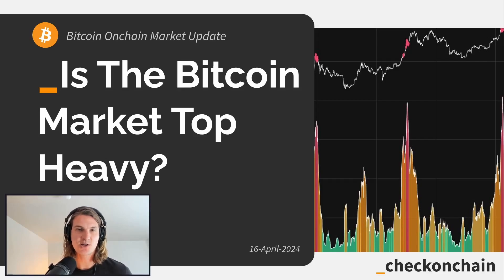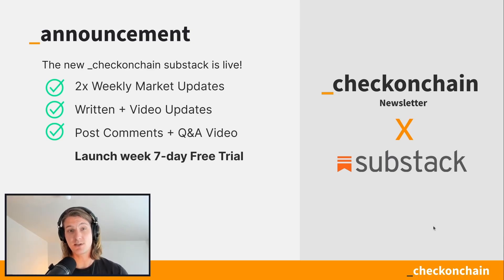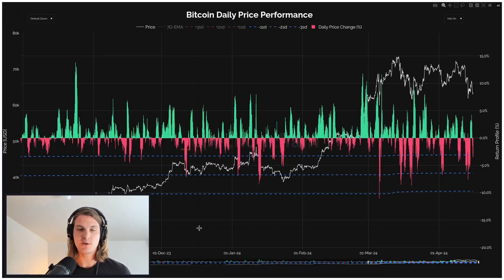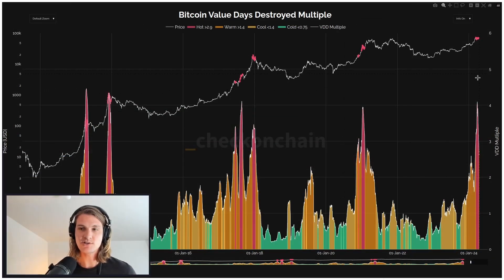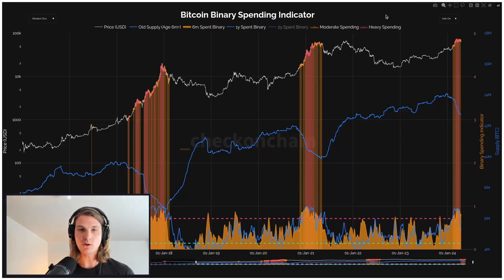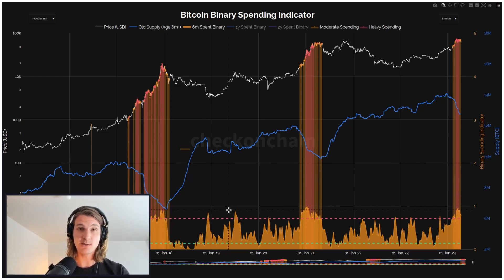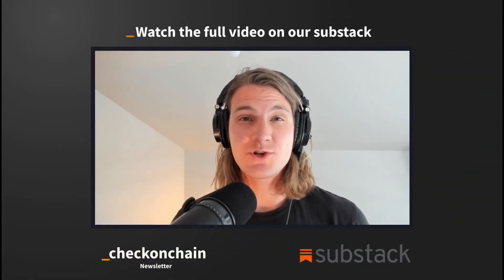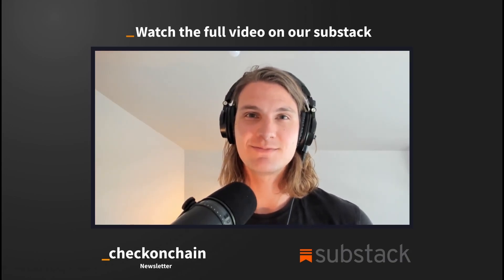Bitcoin Market Update: Long Term Holder Selling, Price Performance Weakening, , MVRV Resistance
Description:
As Bitcoin prices correct off the $73k ATH, several onchain metrics signalled major profit taking is underway. We assess whether the market is now top heavy enough to establish a global cycle peak.

Timestamps
0:00 Introduction
1:28 A Big Announcement
3:45 Daily Price Performance Starts to Weaken
5:50 Value Days Destroyed Metric Peaks
7:38 Long Term Holder Spending
9:45 MVRV Ratio Reaches Key Resistance

About _checkonchain:
We believe Bitcoin is one of the most important assets of our time, providing investors with a reliable and secure store of value. However, one of the biggest challenges is that Bitcoin's volatility creates uncertainty, especially for those unfamiliar with the way the market trades and moves.

At _checkonchain, we help you navigate this volatility, by bringing together years of market analysis experience, and a unique perspective rooted in the study of Bitcoin’s blockchain data (onchain analysis). We provide traders and investors with expert guidance on current events, as well as frameworks for making data-driven decisions.
Our mission? To provide unmatched Bitcoin education and insights, helping you look ahead and respond to market moves with confidence.